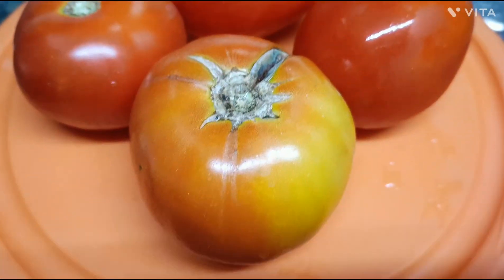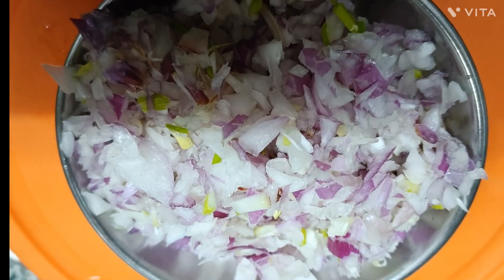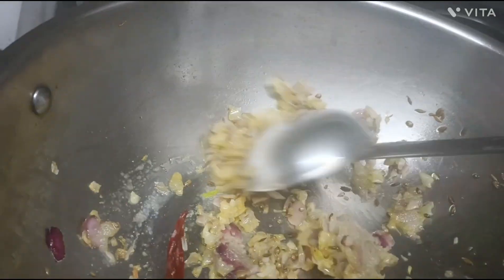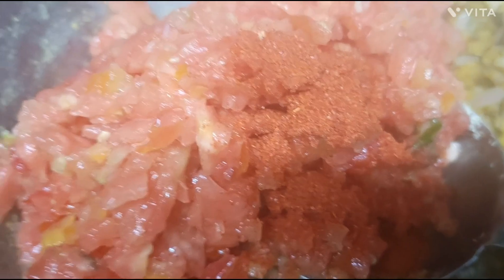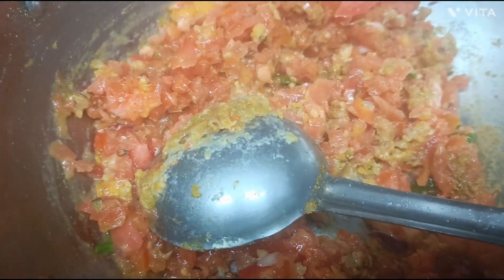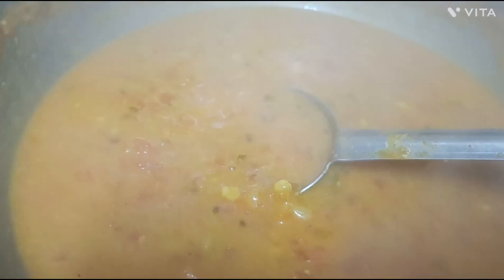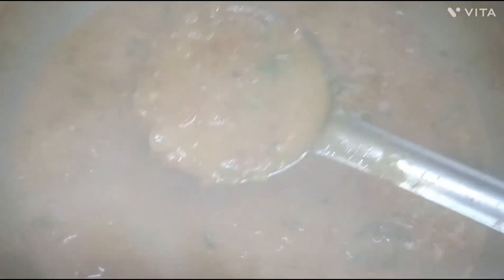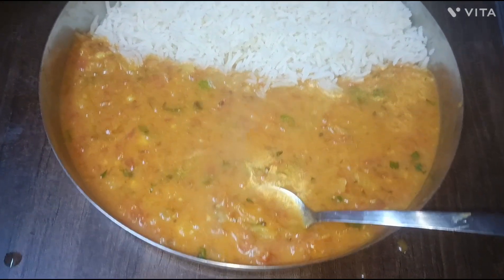Tamatar Ki Jholi / Kadi| Easy Recipe | Pahadi Recipe| Uttrakhand special| Surprise Nainital